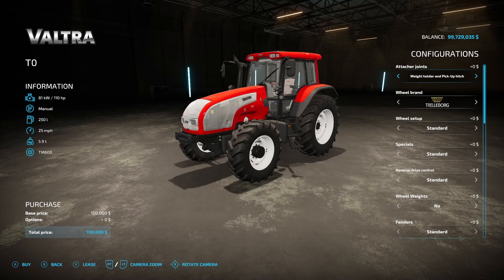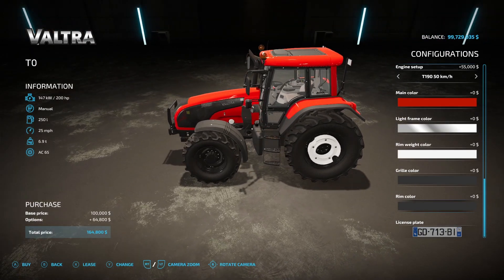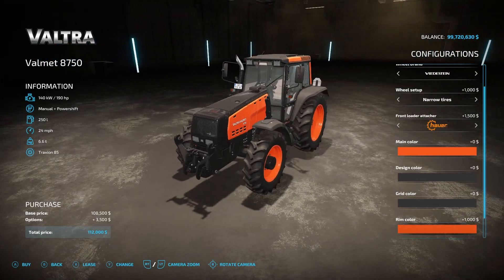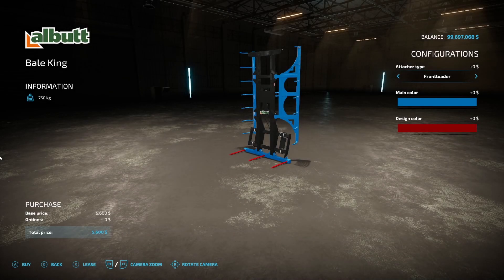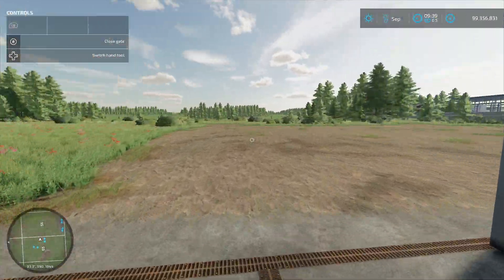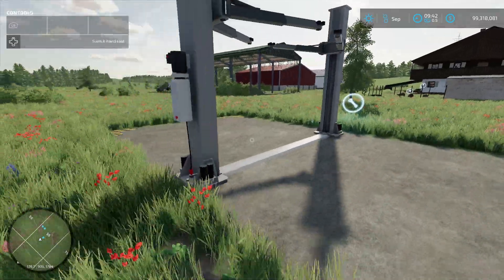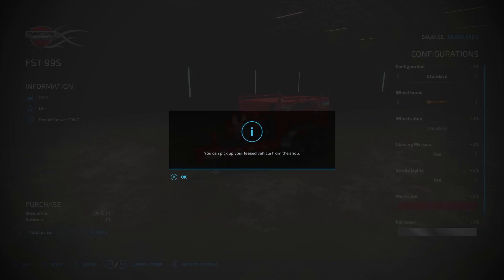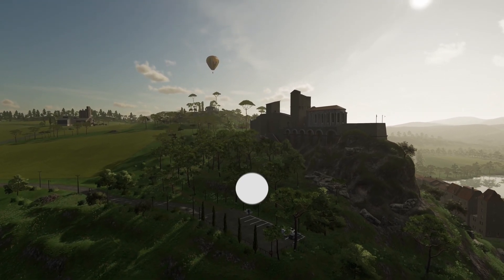NEW MODS SHOWCASE! Valtra T120, HUGE American Workshop, Plus Advanced Maintenance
Today we finally got some new mods after almost a week without any. We got two New Valtra Tractors including the Valtra T120. Lancyboy had two placeable packs come out including a American Workshop!

Clubs Discord.

Timestamps

0:00 - Intro
0:44 - New Mods (All Platforms)
12:27 - New Placeables (All Platforms)
18:04 - New Mod Updates (All Platforms)
19:52 - New Mods (PC Only)
22:28 - New Mod Script (PC Only)
23:23 - New Mod Updates (PC Only)
23:59 - Outro

Consoles
Xbox Series X
Nintendo Switch